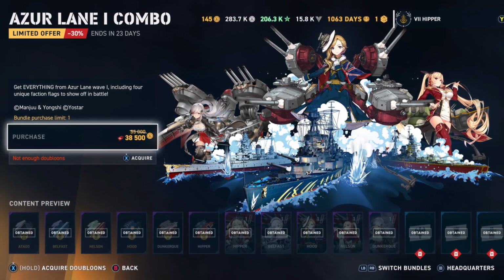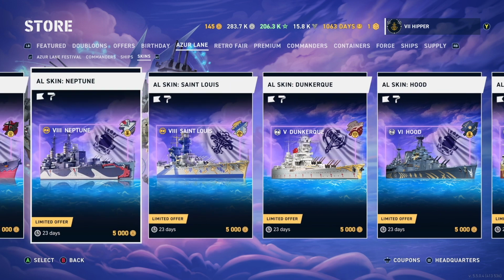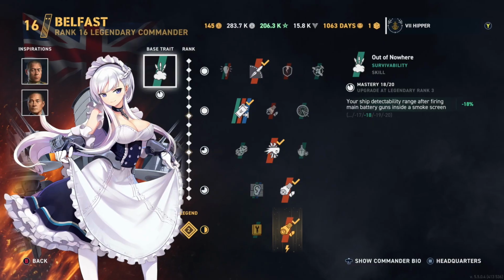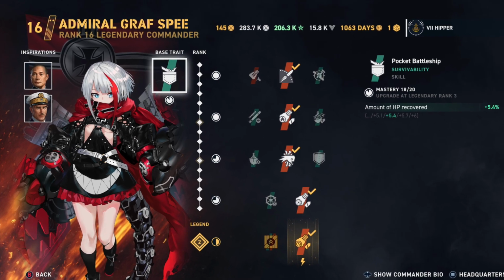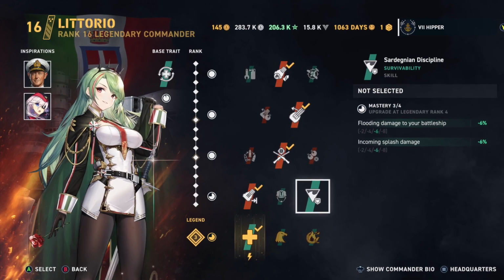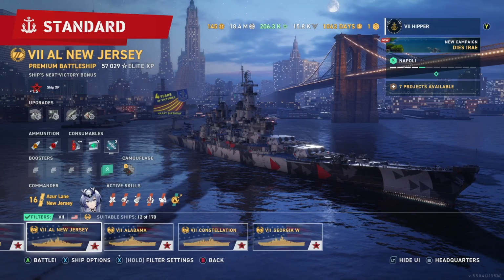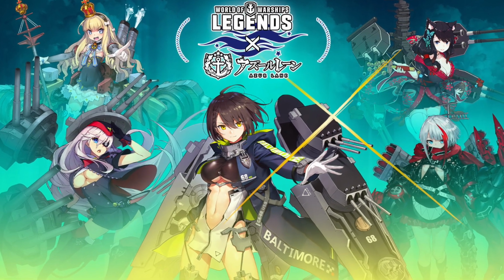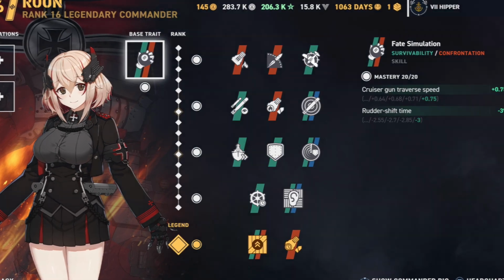Azur Lane - What to Buy? (World of Warships: Legends)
It's Azur Lane time again and all 4 waves are up for sale!